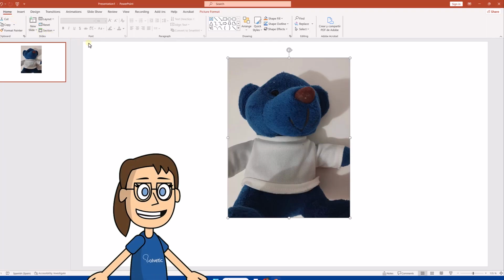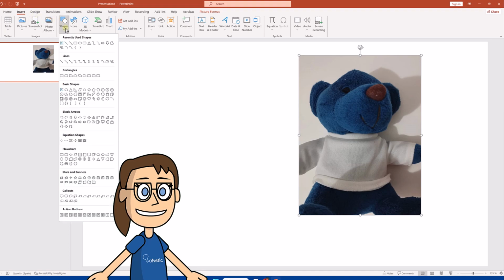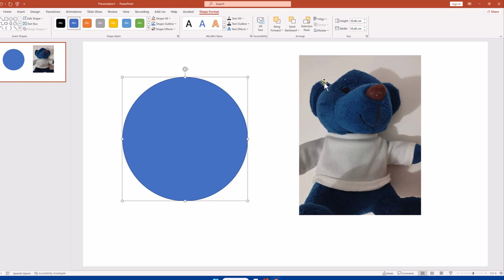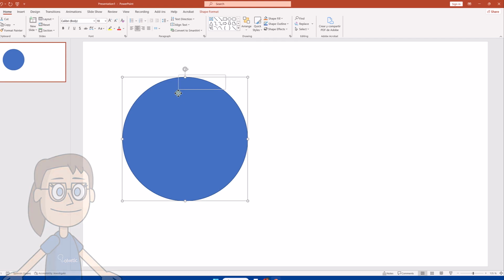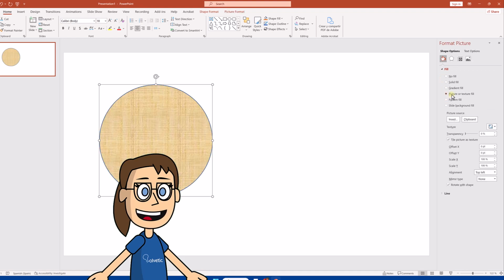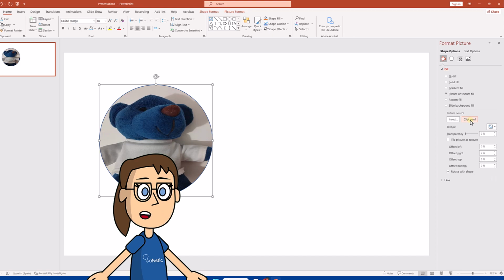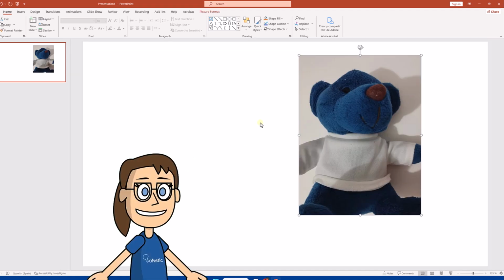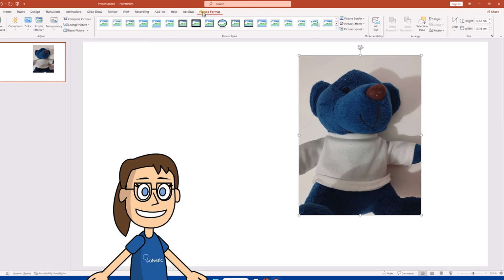PowerPoint Circle Photo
Hello PowerPoint enthusiasts! In this tutorial, we'll explore a handy technique for transforming a photo in PowerPoint into a circular shape. This skill is useful for creating visually appealing presentations and adding a creative touch to your slides.

Creating a circular photo in PowerPoint may seem daunting at first, but it's actually quite straightforward once you know the right steps. In this tutorial, I'll guide you through a step-by-step process to convert a square or rectangular photo into a circular shape in PowerPoint.

Whether you're crafting a presentation for school, work, or any other occasion, this technique will allow you to add a visually appealing element that grabs your audience's attention and makes your slides stand out.
So if you're ready to learn how to create a circular photo in PowerPoint and elevate your presentations to the next level, let's get started!